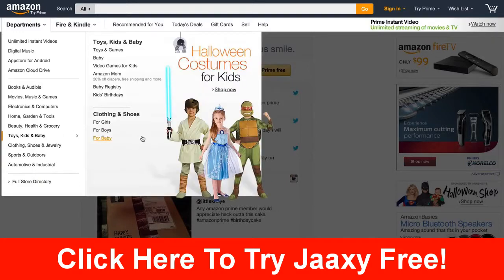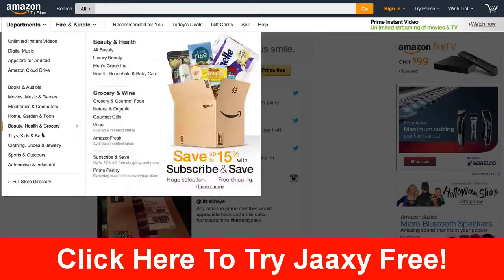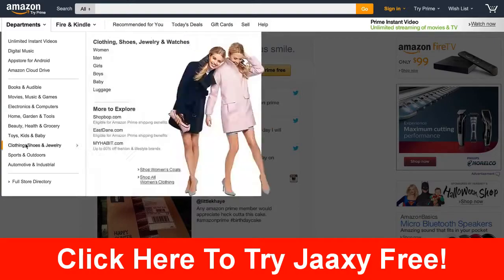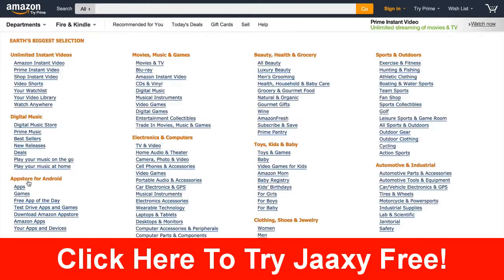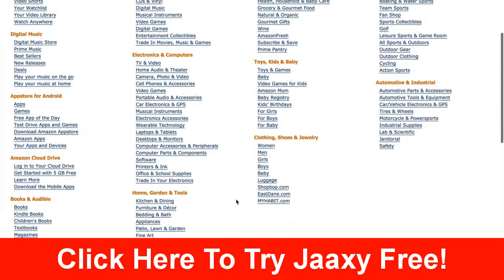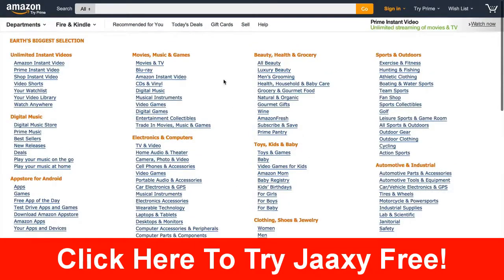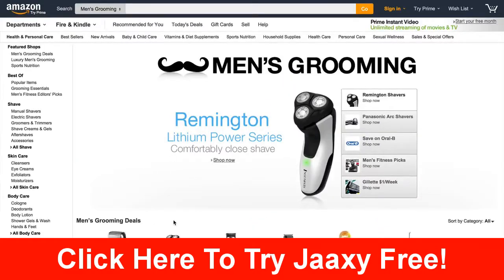Jaaxy Niche Research And Refinement Video